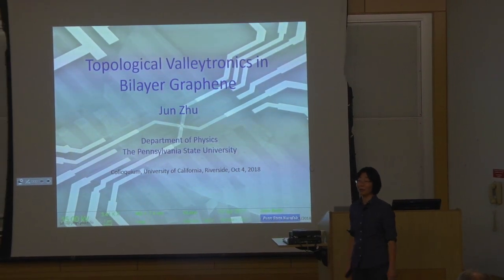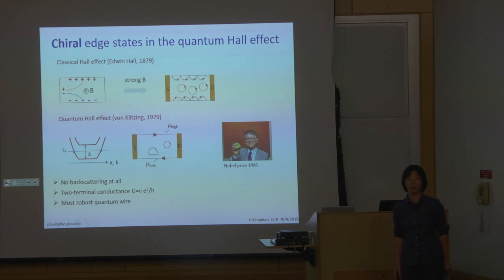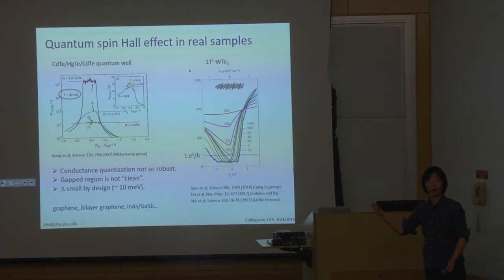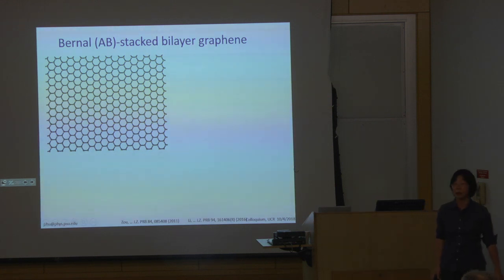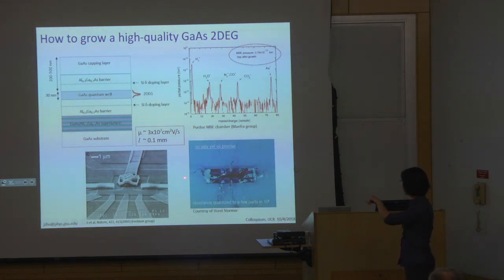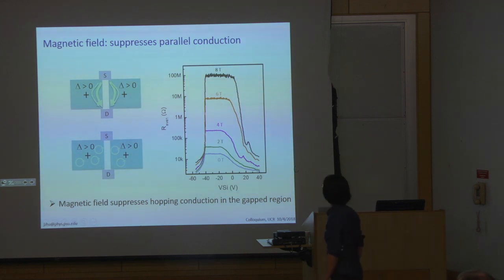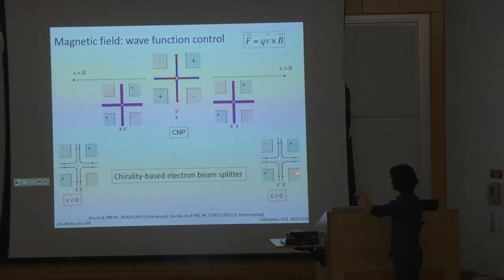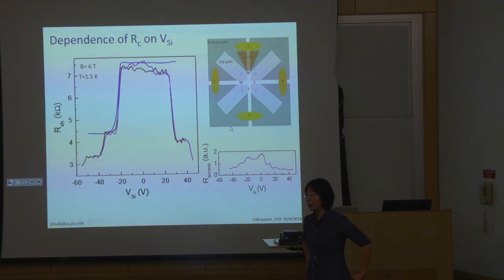10 04 18 Jun Zhu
Topological Valleytronics in 2D Materials

Dr. Jun Zhu

Abstract: The advent of two-dimensional materials with hexagonal crystal symmetry offers a new electronic degree of freedom called valley, the manipulation and detection of which could potentially be exploited to form new many-body ground states as well as new paradigms of electronic applications. In this talk, I will describe our effort in creating and understanding valley-momentum locked quantum wires in Bernal stacked bilayer graphene. These quantum wires arise in a topological band structure of bilayer graphene created by state-of-the-art nanolithography and can carry current ballistically with a mean free path of several um’s. They are signatures of the quantum valley Hall effect. I will also demonstrate the operations of a topological valley valve and a tunable electron beam splitter, which exploit unique characteristics of the valley Hall kink states. Remarkably the operation of the valley valve does not require valley polarized current. The high quality and versatile controls of the system open the door to many exciting possibilities in valleytronics and in pursuing fundamental physics of helical 1D systems.